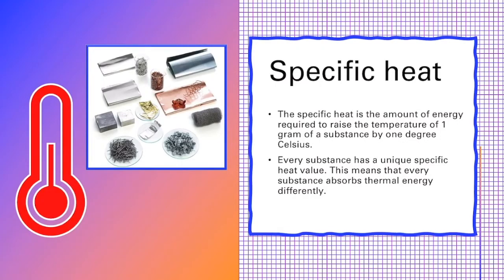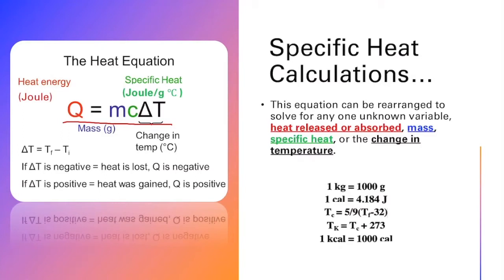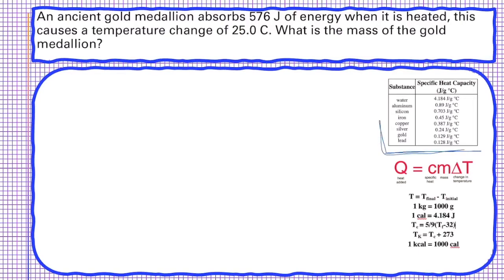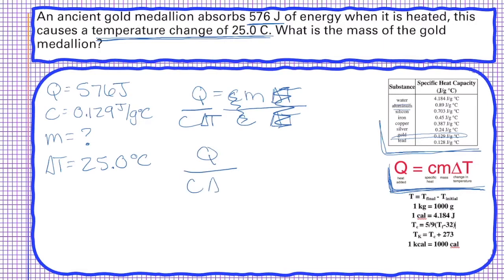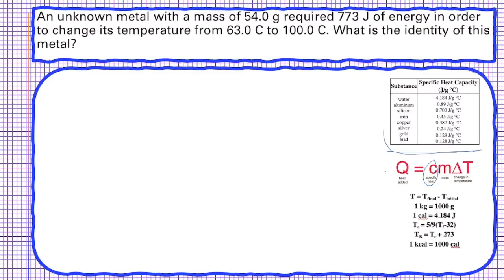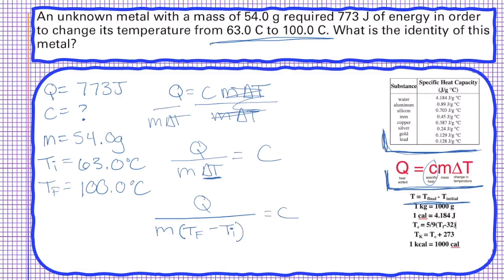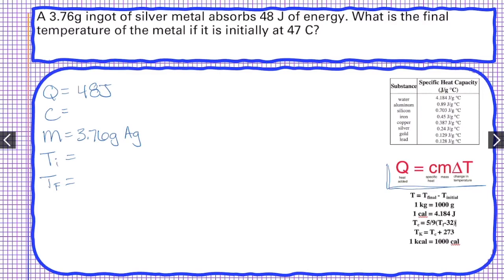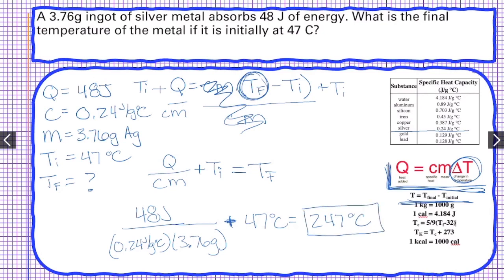Thermochemistry BB4 Specific Heat